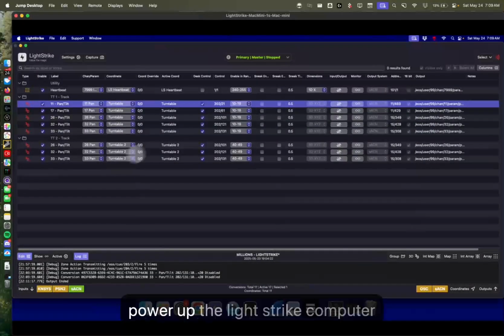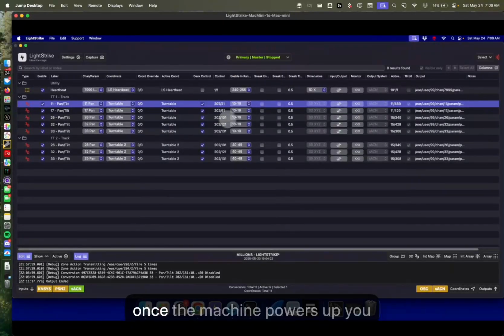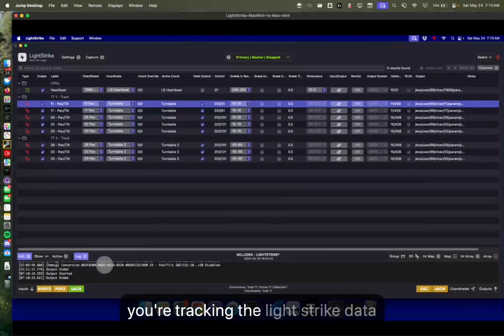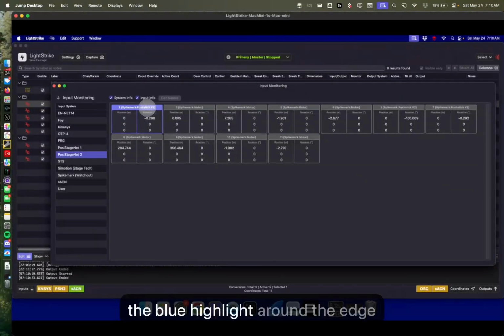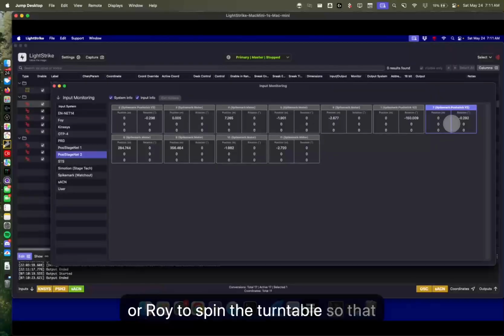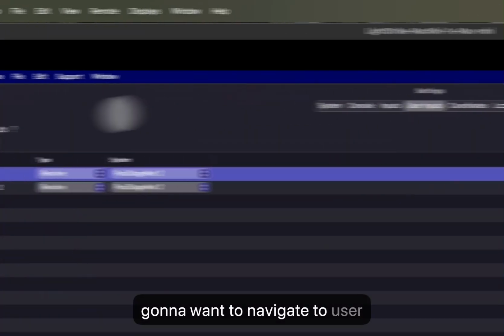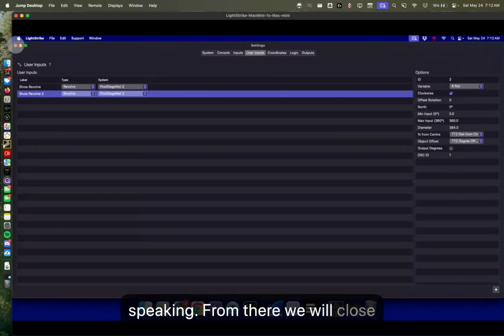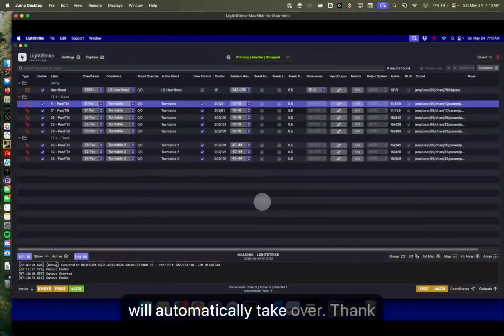Lightstrike/Creative Connors - Incorrect Axis Troubleshooting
Video to solve the incorrect axis information sometimes provided by SpikeMark 6 via LightStrike.